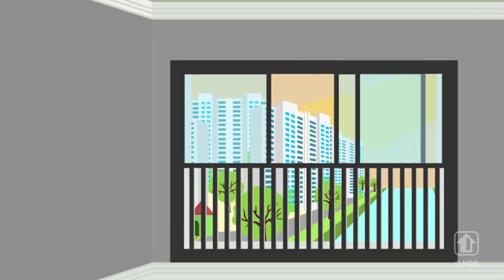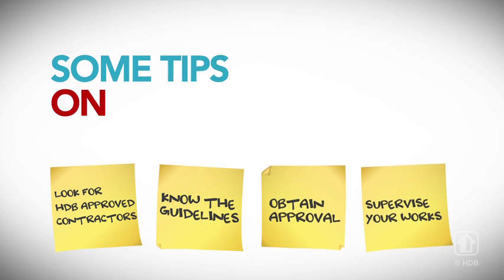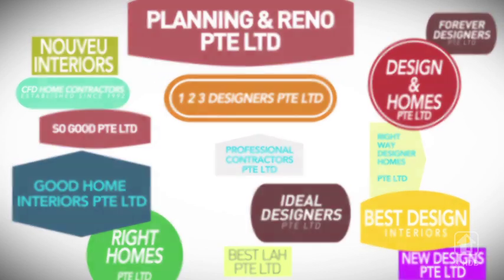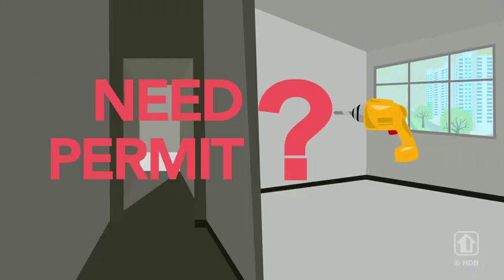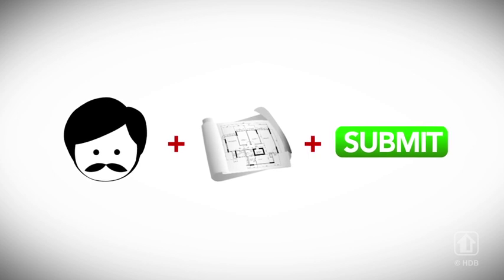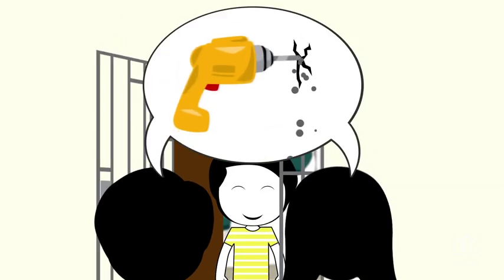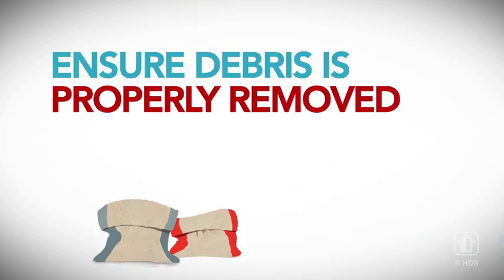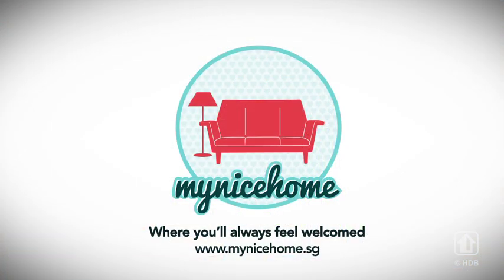Renovation Must-knows!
All excited to do up your new home? Watch this MyNiceHome video for key tips before you start your renovation!

Copyright of this video belongs to the Housing & Development Board. Reproduction in whole or in part is strictly prohibited.